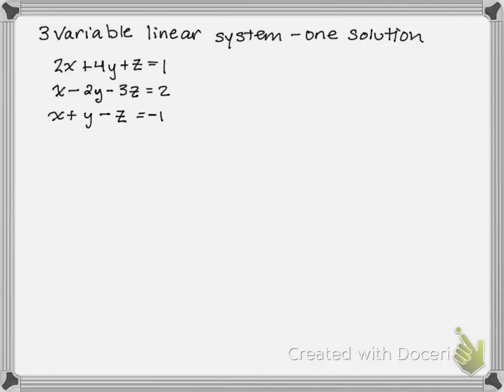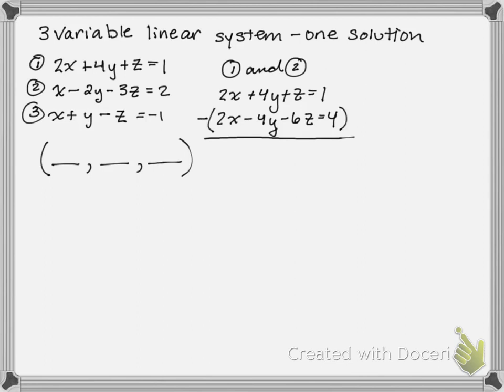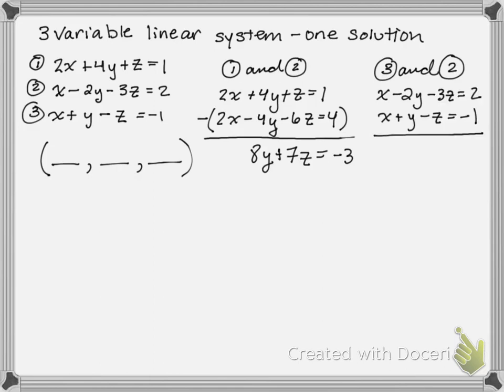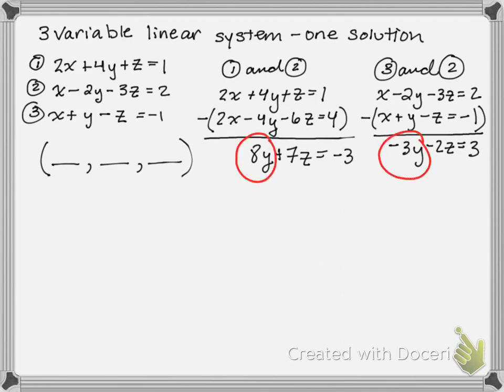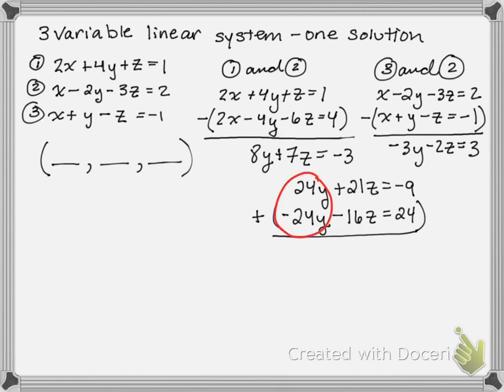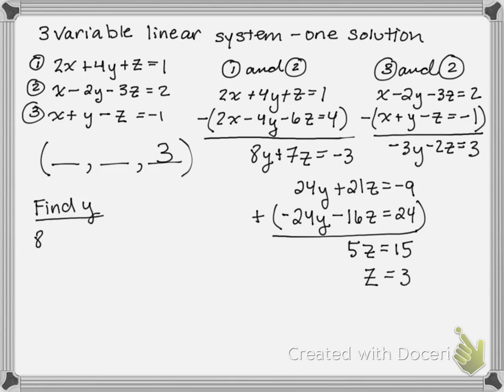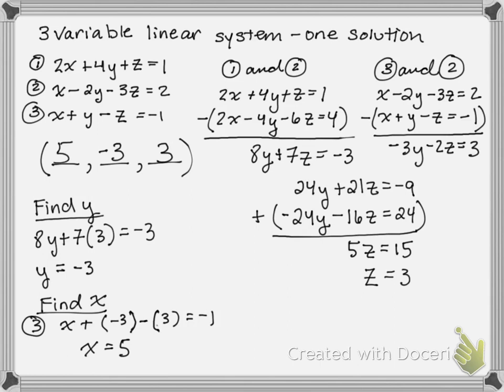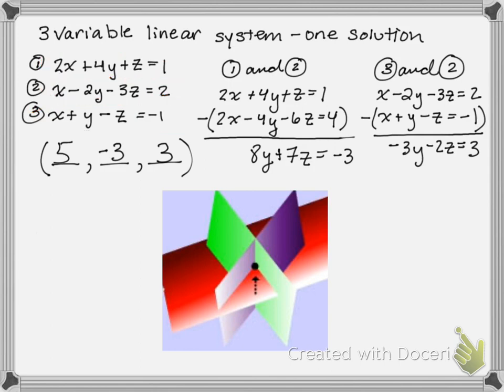3 variable linear system - one solution